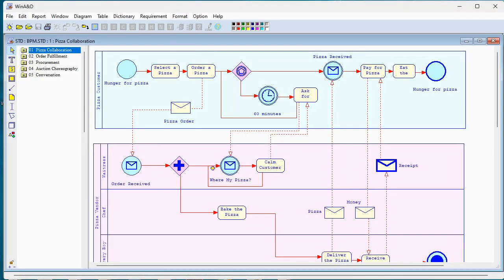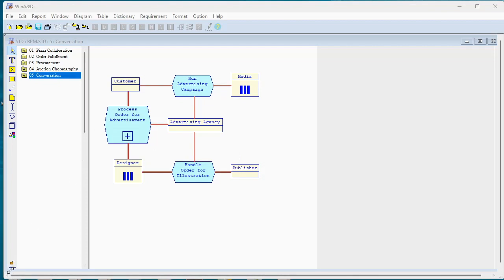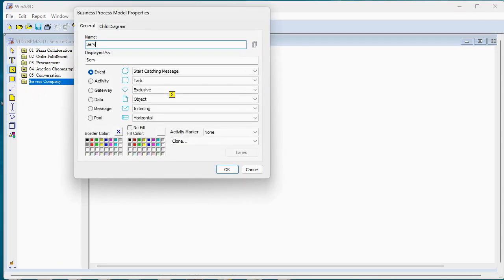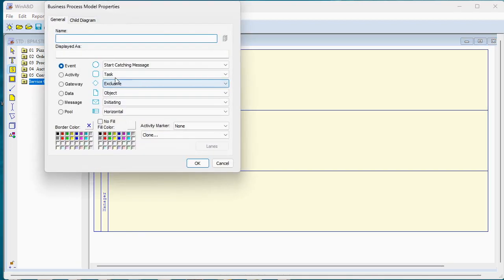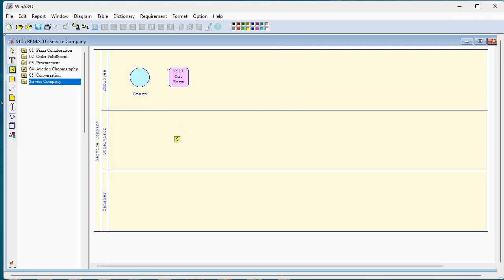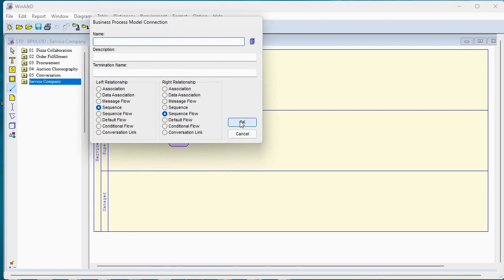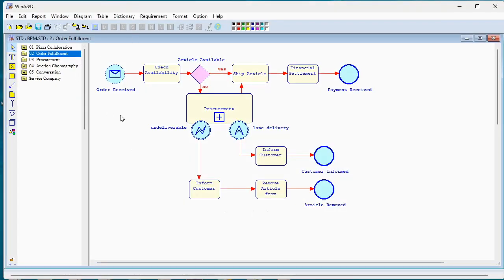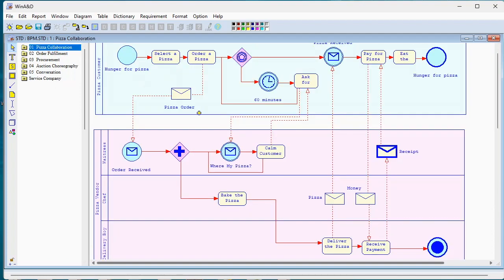Use Business Process Models to Define and Communicate a Human Process or Software System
Use BPM notation to define, communicate, optimize and implement a business process. Draw Collaboration, Process, Choreography and Conversation diagrams with industry standard notation.